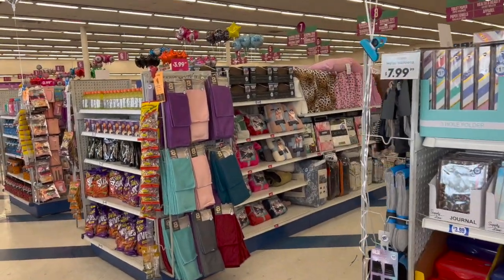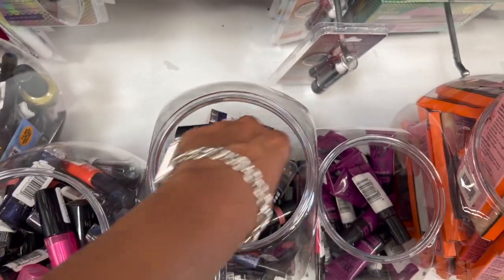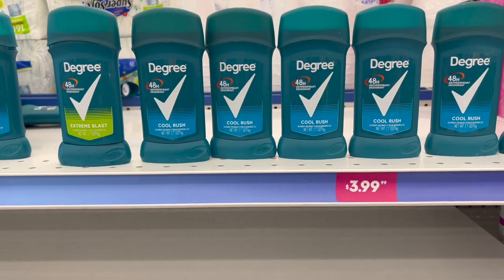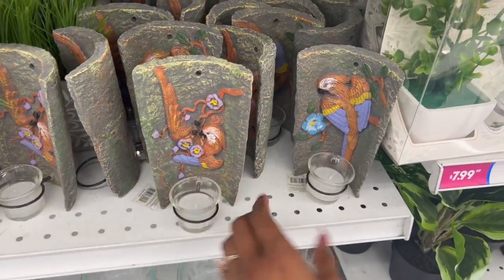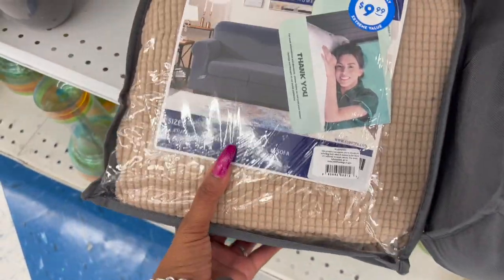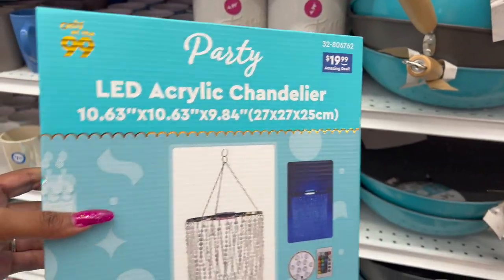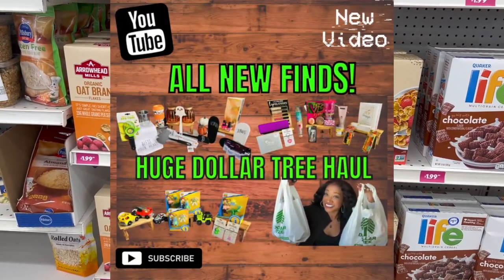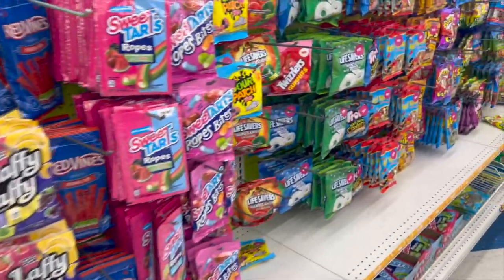SHOPPING AT THE 99💛ALL NEW FINDS AT THE 99💛SHOP WITH ME 99 CENT STORE 💛99 CENT STORE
99 cent store. the 99 store. fall decor. halloween decor. shopping at the 99. all new finds at the 99. shop with me 99 cent store. 99 cent store. 99 cent only store shopping. browse w/me 99 cent store. new finds at the 99 cents only store. couponing for a cause. 99 cent store shopping. shop with me at the 99. 99 cents only store shopping. whats new at the 99 cents only store. shop w/me 99 cent store. 99 cent store shop w/me 2022. shop with me 99 store 2022. 99 store shopping. new at the 99 cent only store. rich lux shopping. shop with me.

shopping at the 99. all new finds at the 99. shop with me 99 cent store. 99 cent store. 99 cent only store shopping. browse w/me 99 cent store. new finds at the 99 cents only store. couponing for a cause. 99 cent store shopping. Make sure you hit the like button and subscribe if you like Dollar Tree Walkthroughs, Dollar Tree Hauls, 99 Cents Only Stores Shop with me and overall Money Saving ideas, it's all about couponing for a cause. Thank you so! To all The 99 and Dollar Tree shoppers thank you for always supporting me and helping me along the way!  True queen of the 99 cent store  Queen of the Dollar Tree.  SHOPPING AT THE 99💛ALL NEW FINDS AT THE 99💛SHOP WITH ME 99 CENT STORE 💛99 CENT STORE

Chapters
0:00 - Intro
0:52  - shopping at the 99
2:00 - all new finds at the 99
4:00 - 99 cent store shop w/me
6:00 - browse w/me 99 cent store
8:00 -  new at the 99 cent only store
10:00 - 99 cent store shopping
12:00 - couponing for a cause
14:00 - 99 cents store shopping
16:00 - new at the 99 cent only store
19:00 - outro

OTHER MUST WATCH VIDEOS:
✅99 CENT ONLY STORE SHOPPING 💛ALL NEW FINDS AT THE 99💛SHOP WITH ME//BROWSE W/ME 99 CENT STORE
✅*NEW* TARGET DOLLAR SPOT 2022 | TARGET DOLLAR SPOT SHOP WITH ME 2022 | TARGET DOLLAR SPOT FALL 2022